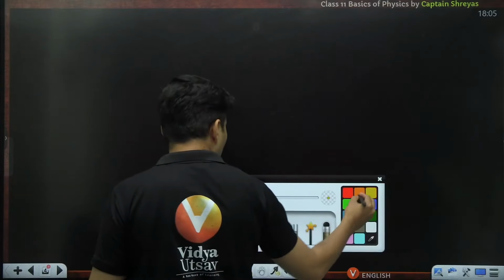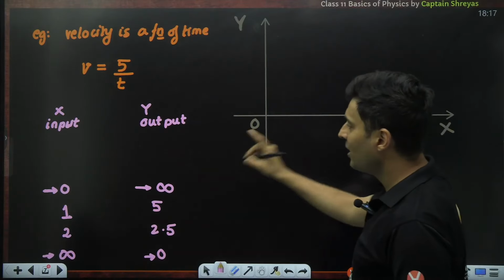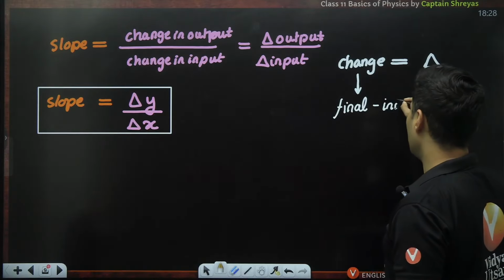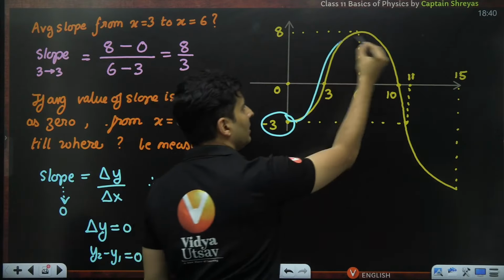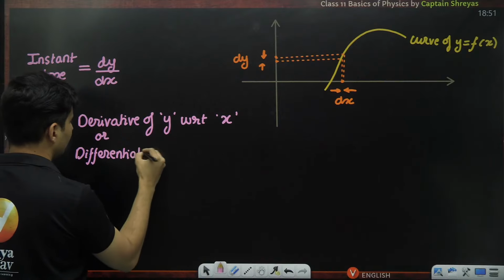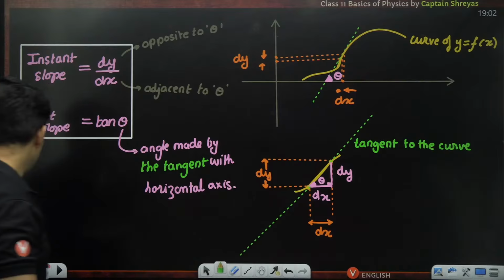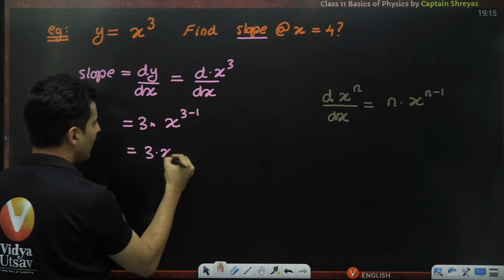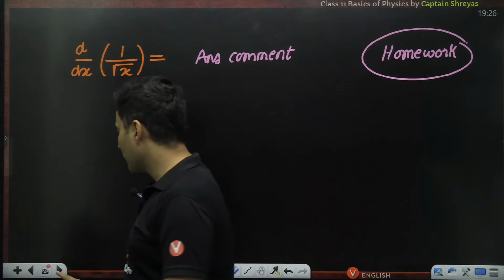Class 11 - JEE 2027 | Basics with Physics | Slopes and Derivatives | Shreyas Sir